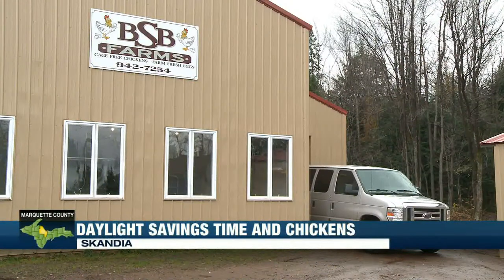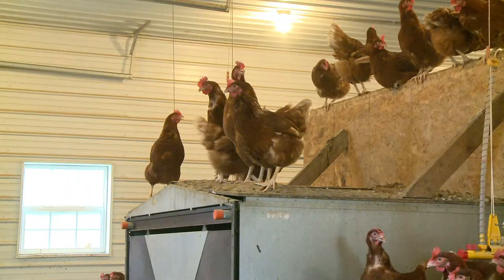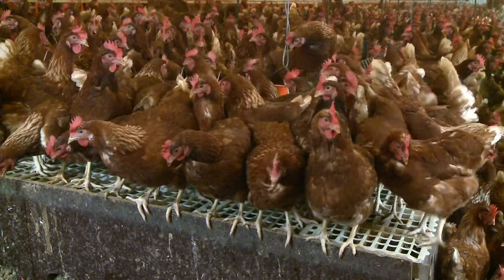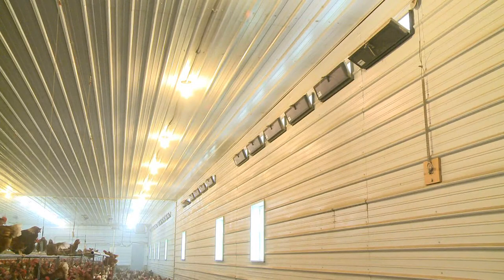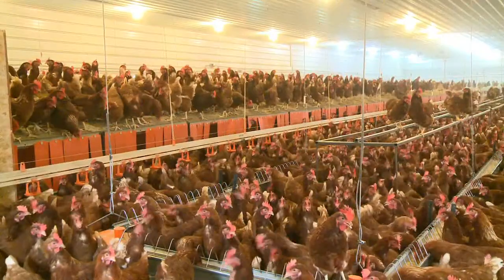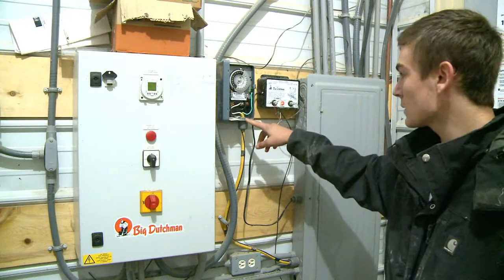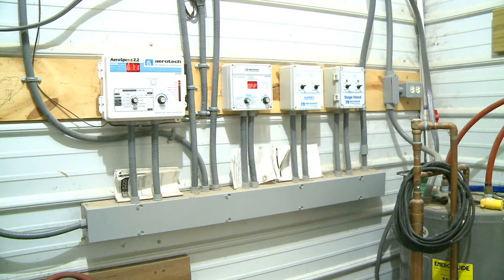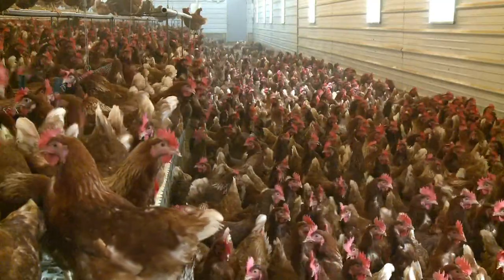Daylight Savings Time's effect on animals